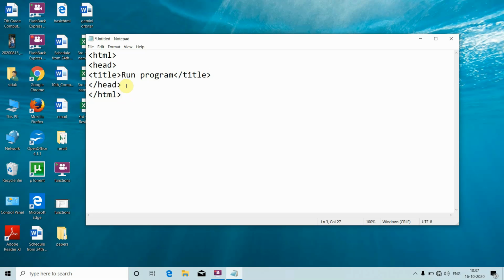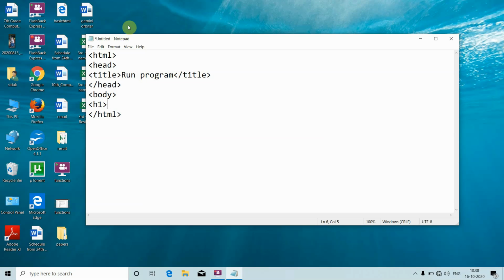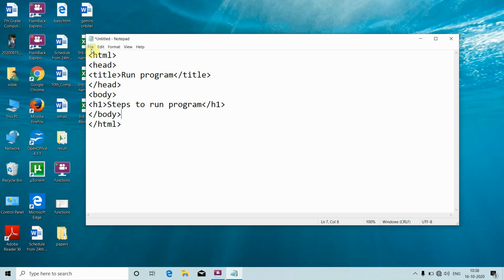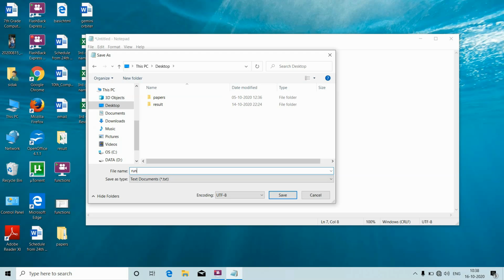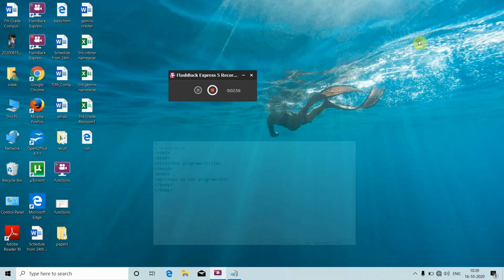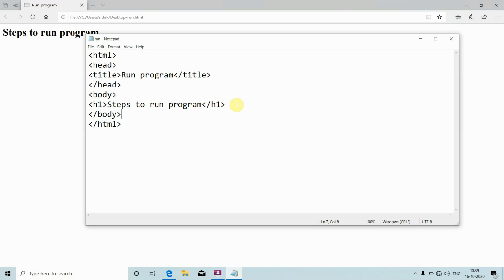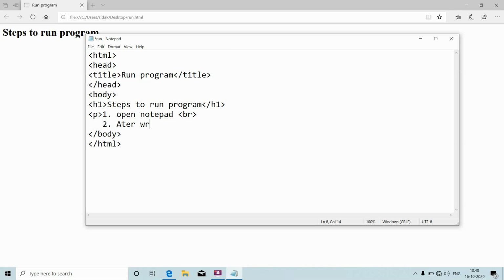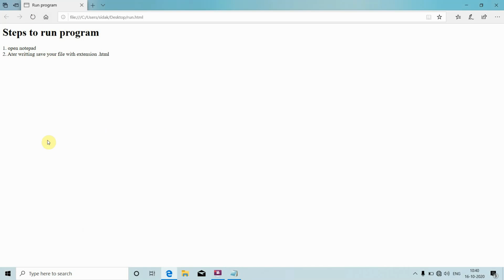Easy steps to run html program for beginner's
how to display content using simple tag